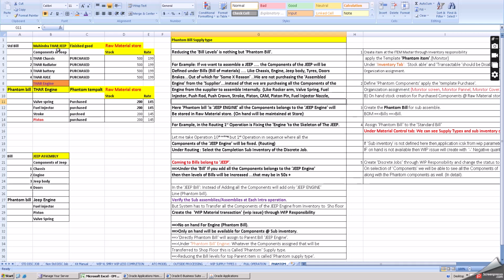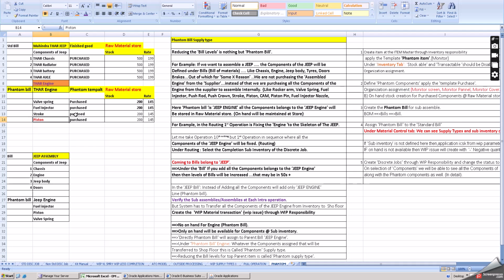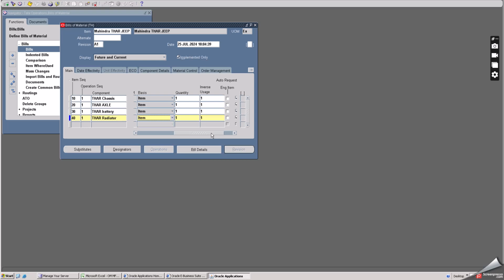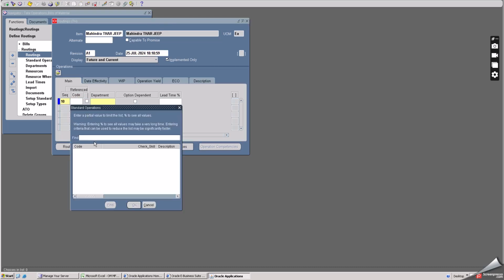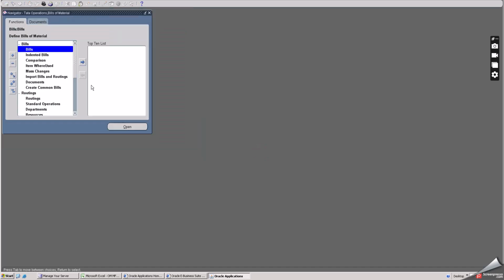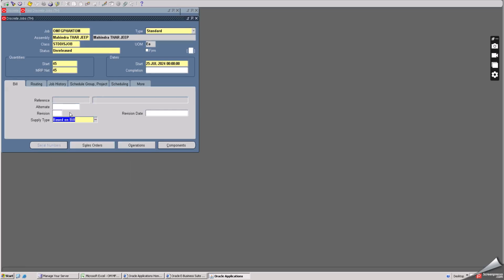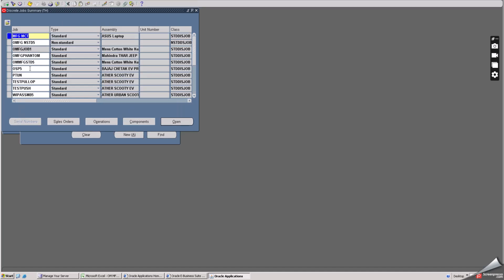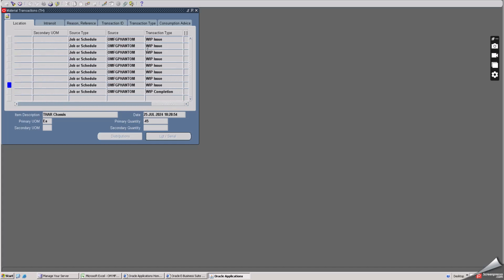Oracle EBS: Manufacturing Module : WIP Phantom Supply type along with Steps.